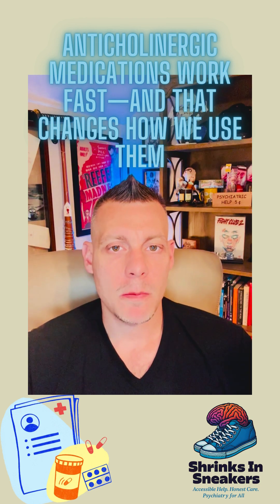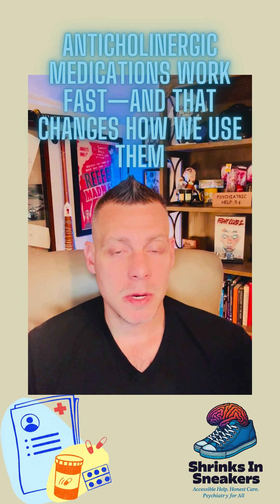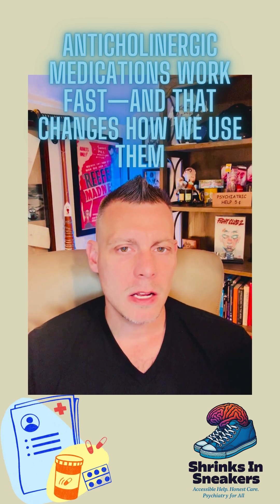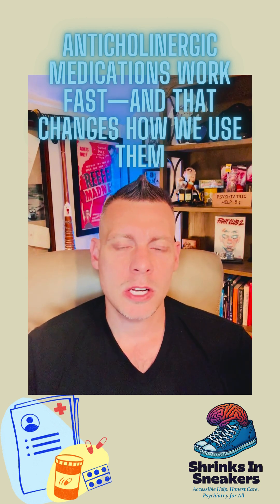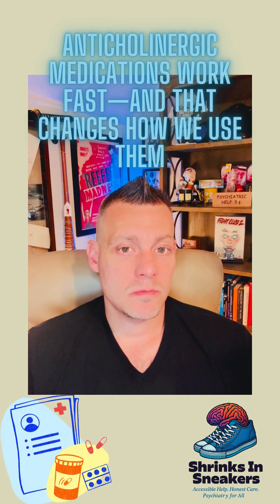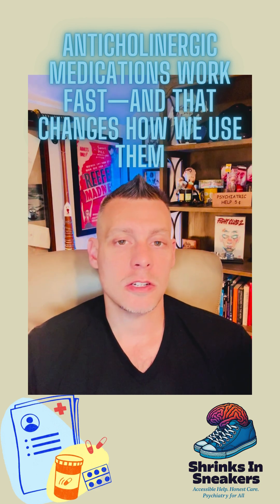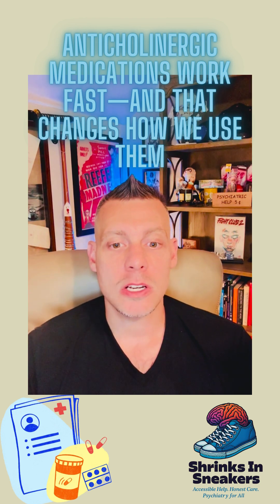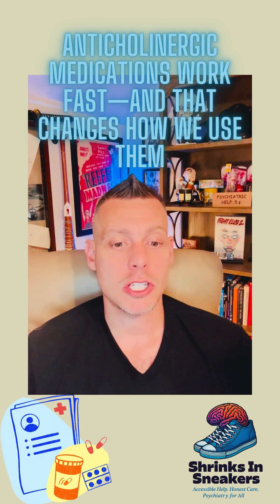Anticholinergic medications work fast—and that changes how we use them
nlike many psychotropics, anticholinergics don’t require time to build up in the system. Their effects are often rapid, which means:

🔹 You can be flexible with dosing
🔹 In some cases, they can even be used on an as-needed basis
🔹 There’s no need for prolonged daily use if symptoms don’t persist

💡 Always tailor the approach to the patient—but don’t forget: not every medication needs a standing daily dose.